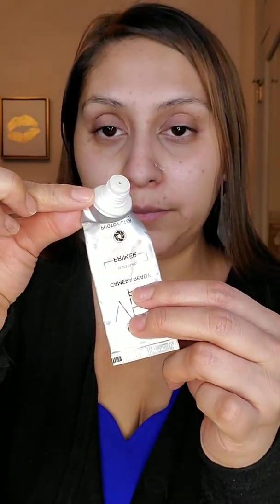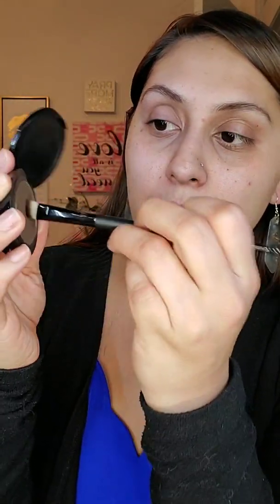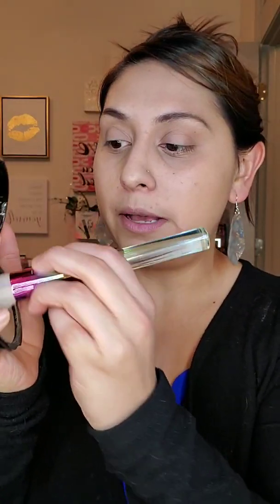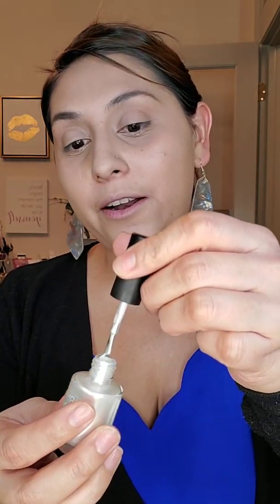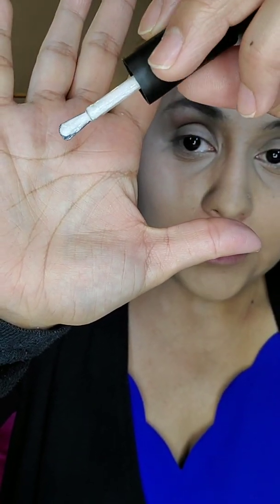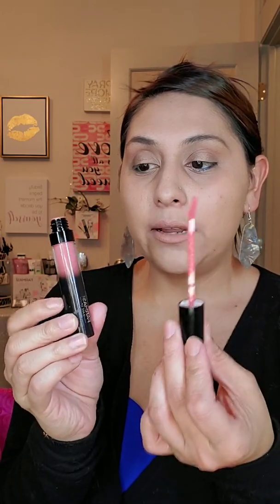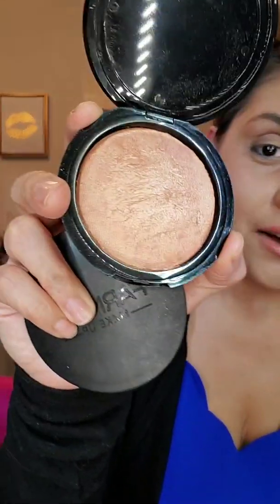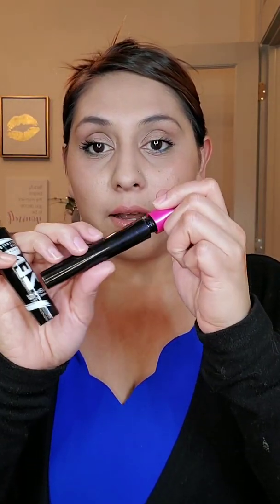Farmasi makeup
I'm back! I've been so sick.  Feels good to put my makeup back on and catch up.